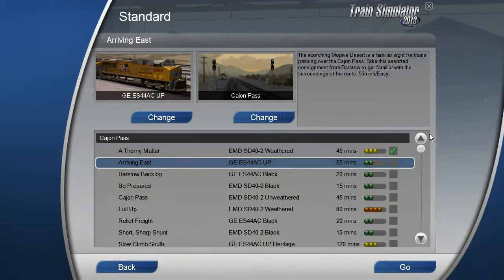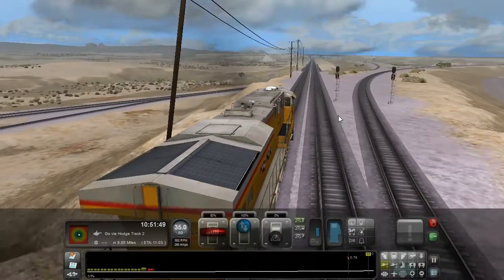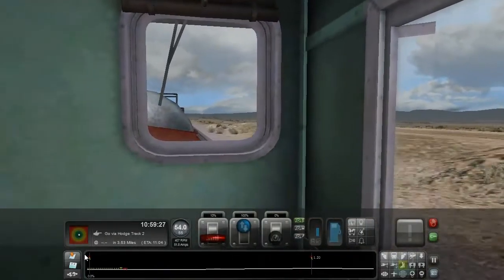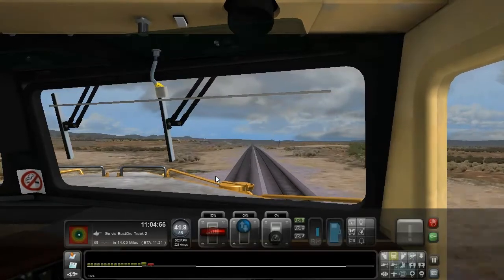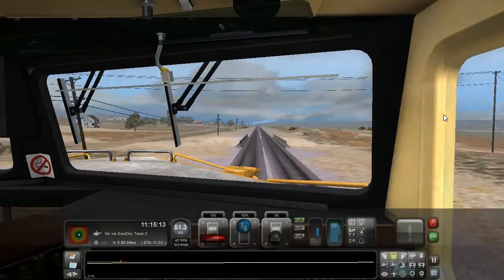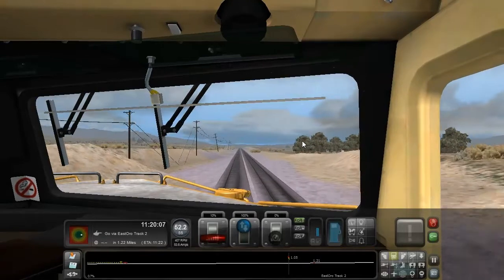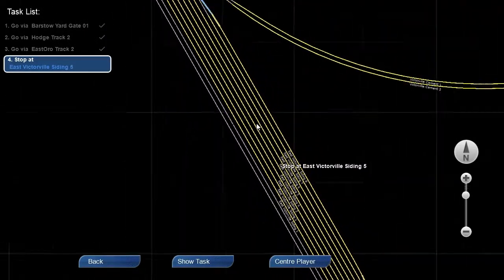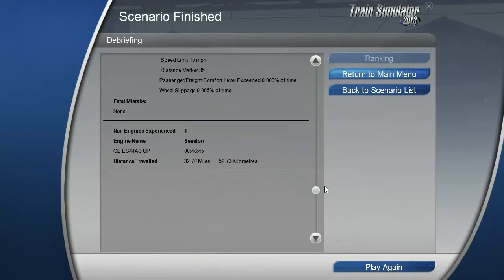Let's Play RailWorks Train Simulator 2013 Standard Scenario 002: Arriving East W/Commentary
My Let's Play of all the scenarios, and other stuff in Train Simulator 2013, hope you enjoy guys :)